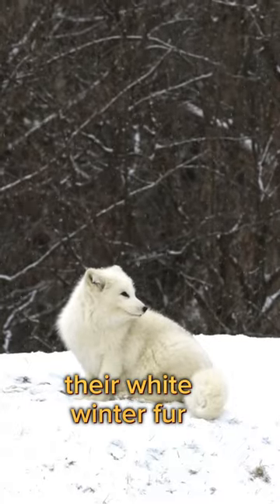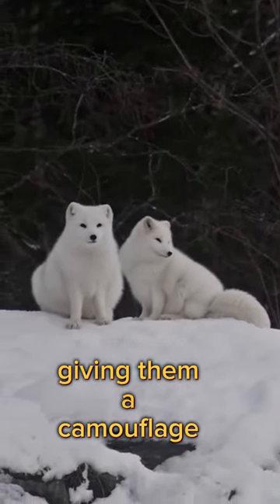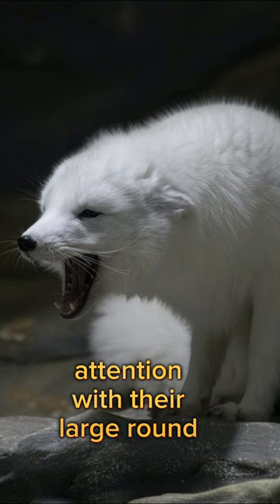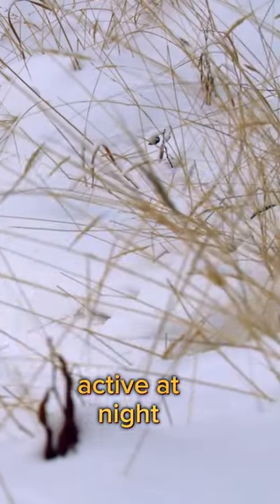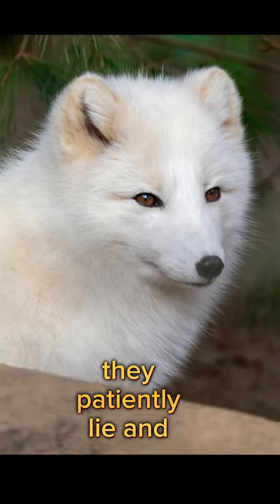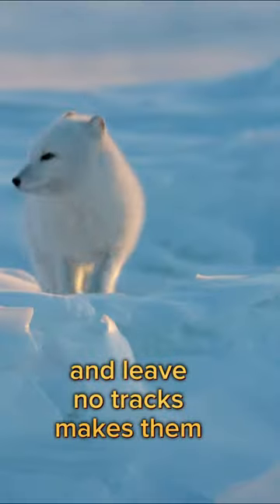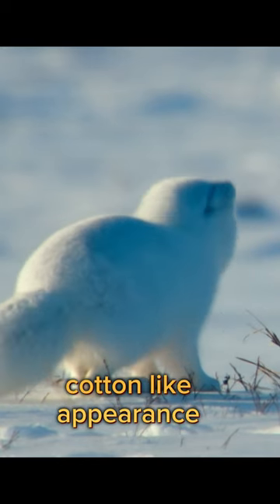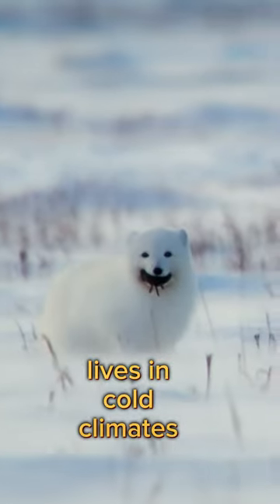🌨️🦊 "Arctic Foxes: Nature's Winter Wonders" ❄️👀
Welcome! This video invites you to discover the amazing adaptations of Arctic foxes and the beauty of nature in winter. Here are a few hints about the content of the video:

🌨️ Seasonal Fur Change:
From winter white coats that blend perfectly into the northern landscape, to camouflaged browns in the summer, the Arctic fox's coat change will surprise you.

👀 Cute Big Ears and Glowing Eyes:
The large, rounded ears and brightly colored eyes of these adorable creatures help them hunt at night and allow them to carefully observe their surroundings.

🌙 Nocturnal Activity and Hunting Abilities:
Usually solitary, Arctic foxes become active at night. They skillfully use their digging skills to reach rich food sources under the snow.

🦊 Silent Hunters:
As excellent hunters, they wait patiently for their prey, using their quick and agile movements. Their ability to move silently and leave no trace makes them impressive hunters.

🌨️🐾 Discover the Natural Elegance of Arctic Foxes! 📸
This video brings you the elegance and endurance of Arctic foxes in their natural habitat. Get ready for the awe-inspiring moments they will provide!

Healthy watching! 🎥🌨️🦊